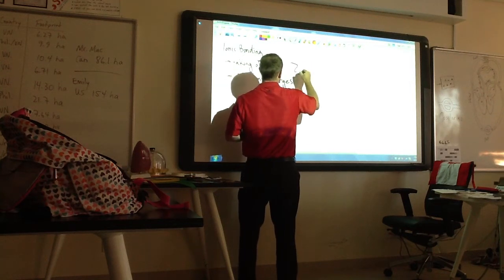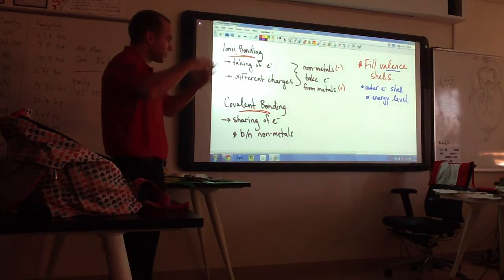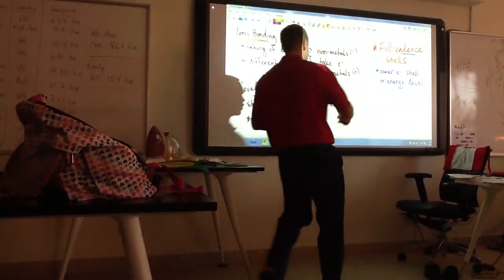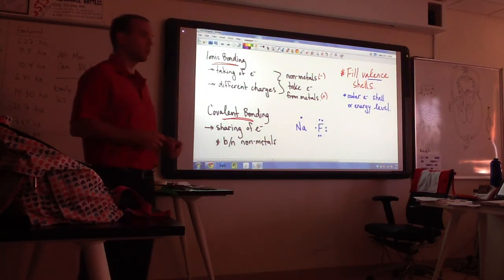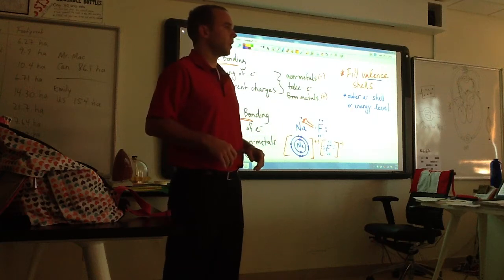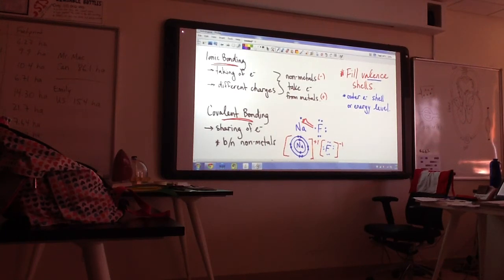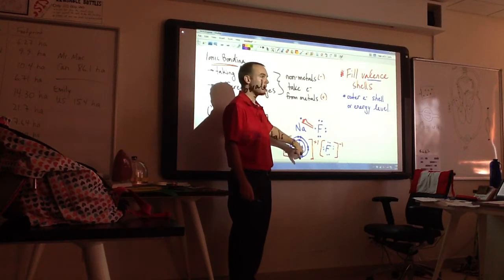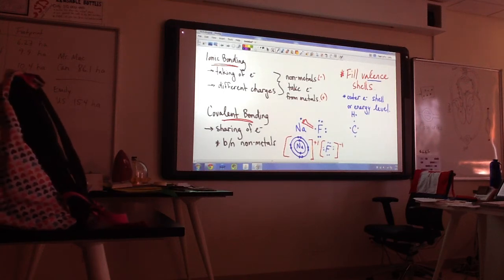Exam Prep - Chemical Bonding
This is a review of the basic concepts related to ionic and covalent bonding for a Science 9 class.  It is completed unedited.  Video by Na Young Kim.